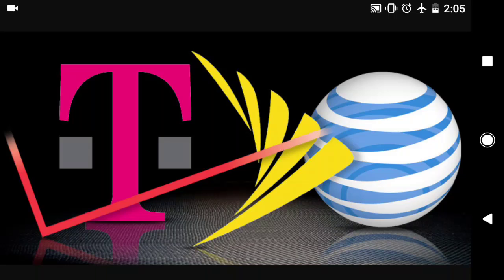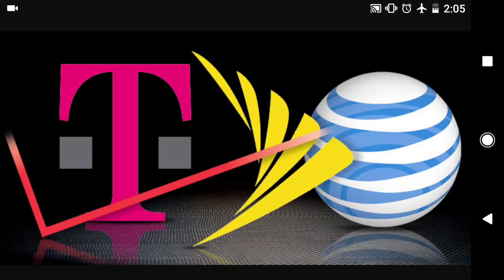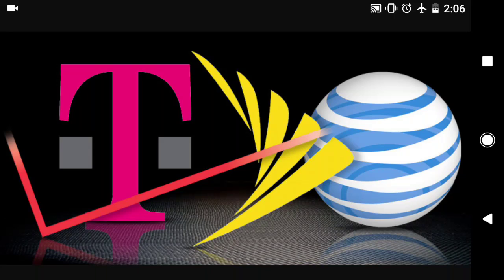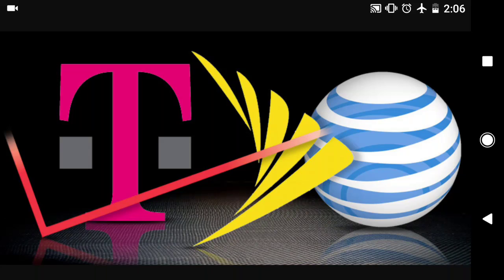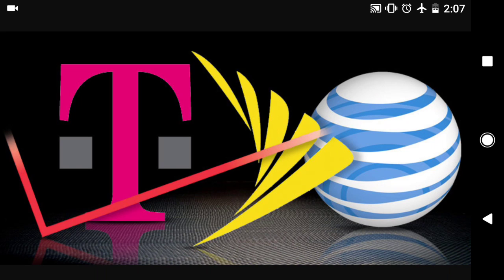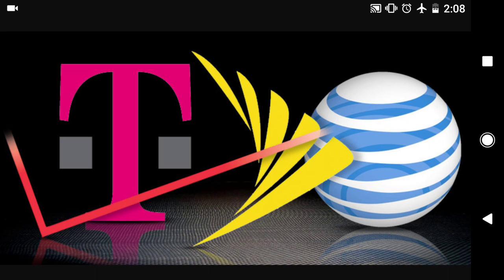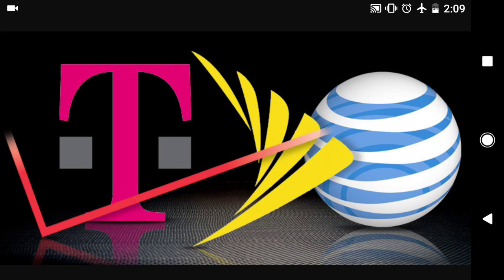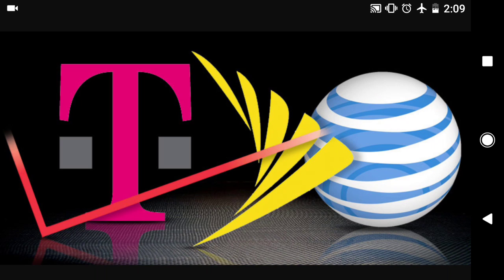March 24, 2017 Cellular News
Updates on some hardware, software and carrier happenings in the cellular world.